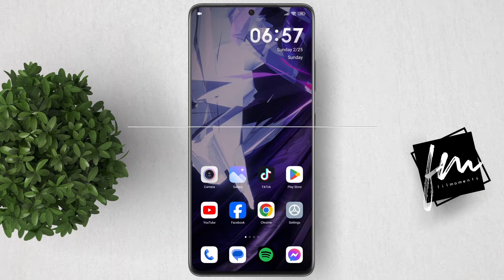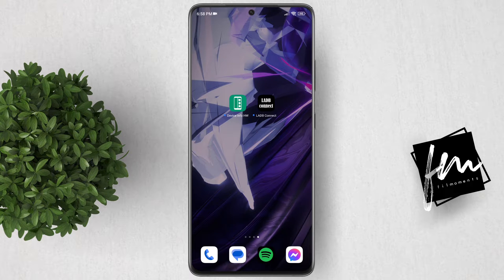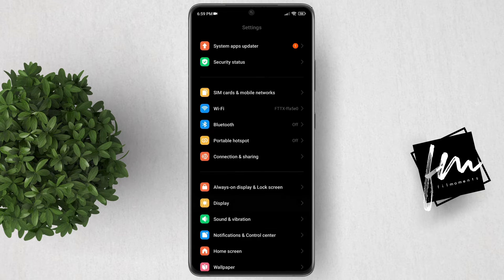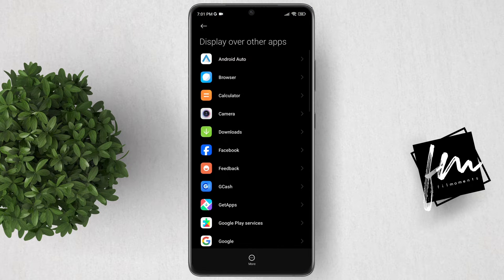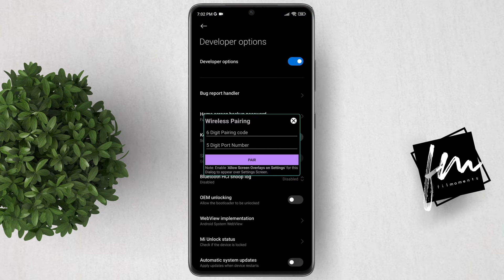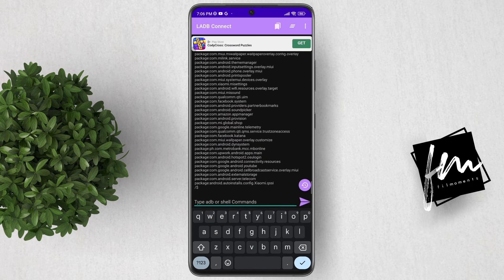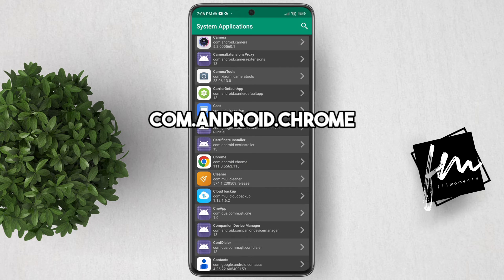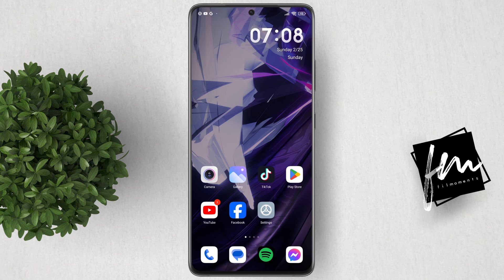How to uninstall Chrome on Android without uninstall option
Easy steps on how to uninstall Chrome on Android  without uninstall option.